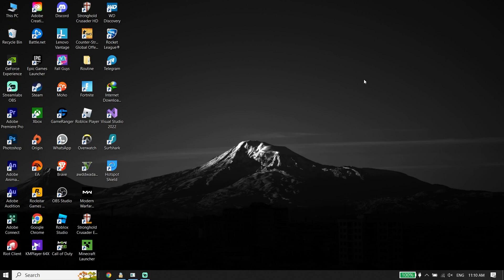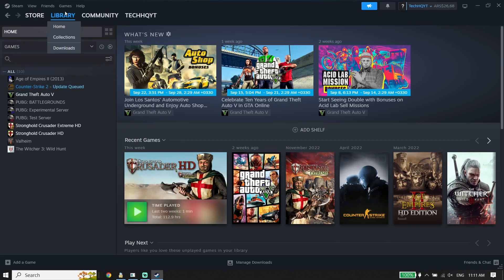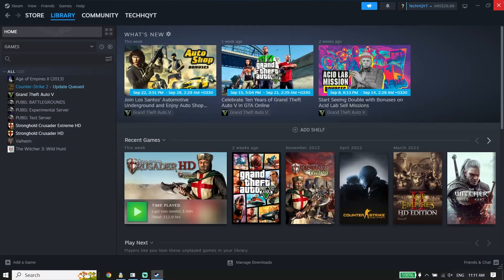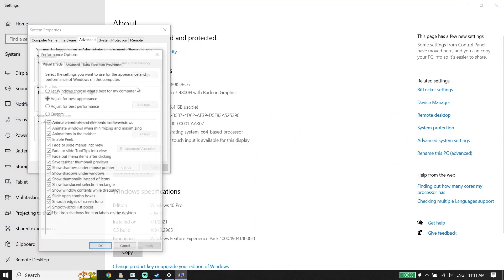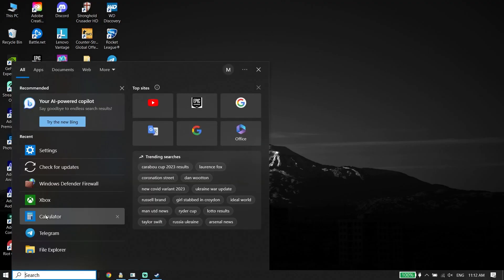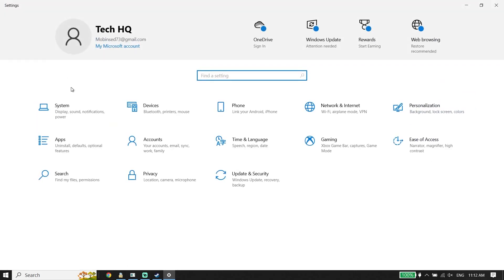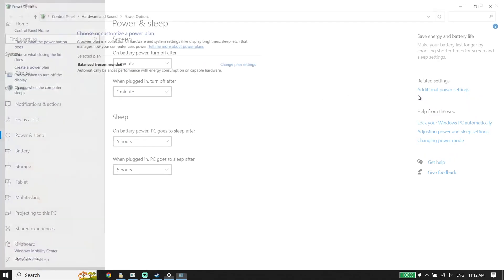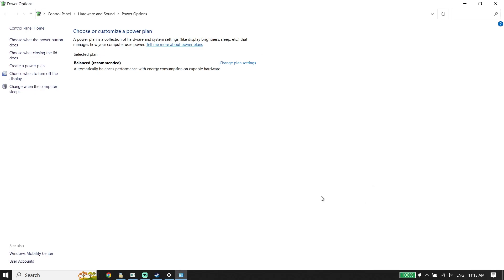How To Fix EAFC 24 Lag & Stuttering & FPS Drops on PC | FC 24 Lag on PC Fix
Hey everybody in this video I'm showing you How To Fix EAFC 24 Lag & Stuttering & FPS Drops on PC | FC 24 Lag on PC Fix. so if you want to know how to fix eafc 24 lag on pc just watch this video.